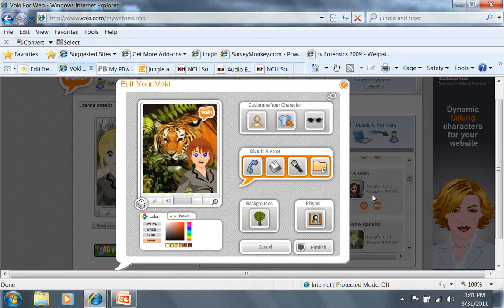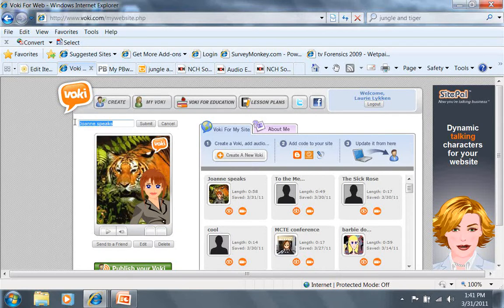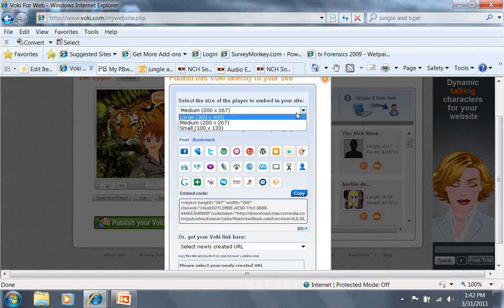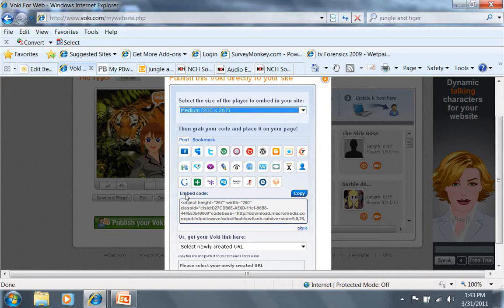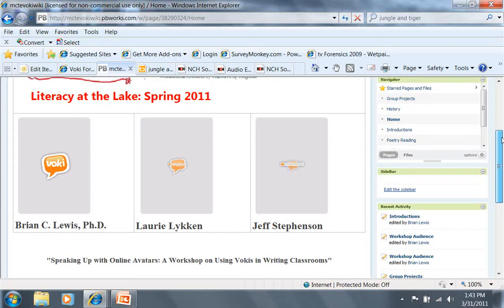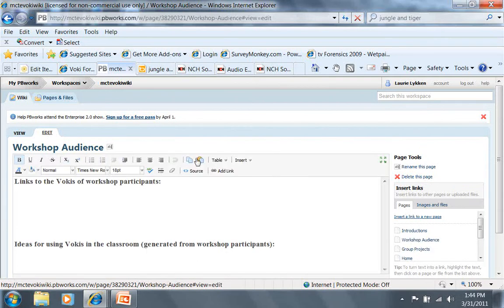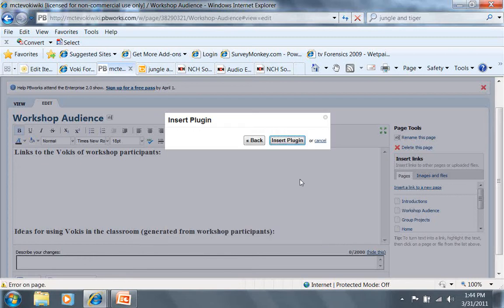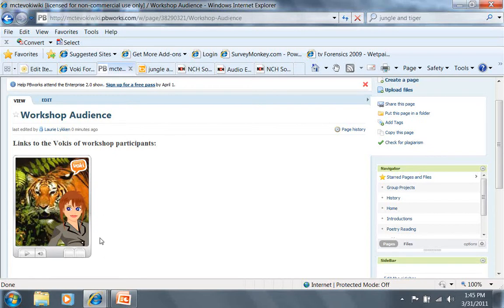Publishing a Voki on PB Works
This short video shows how to publish a Voki on a PB Works wiki using the Voki embed code.